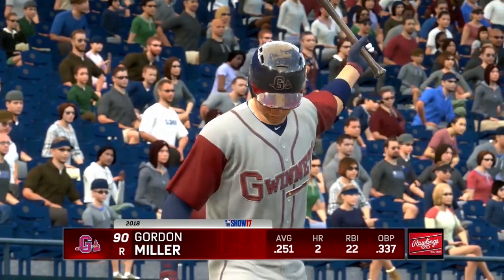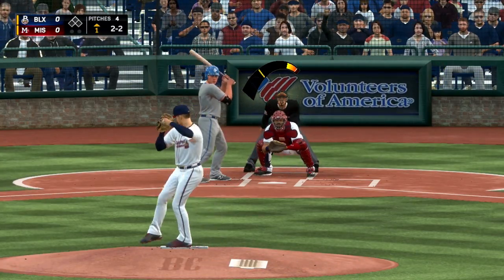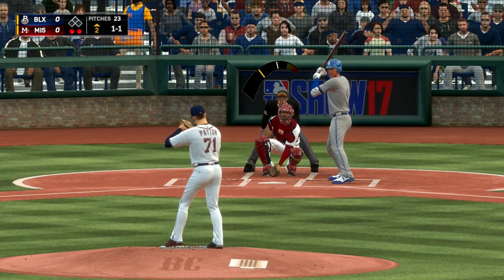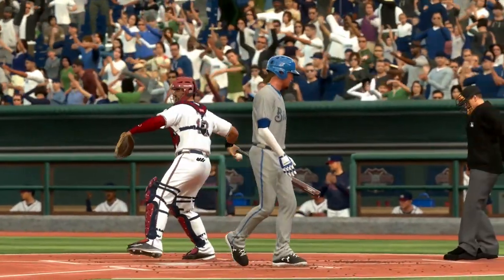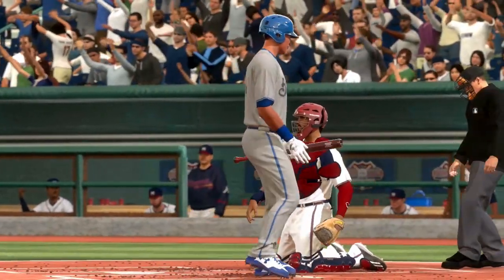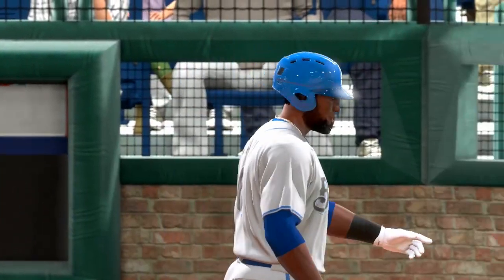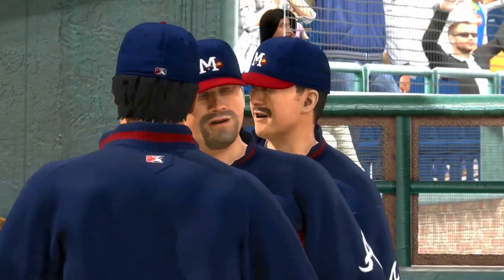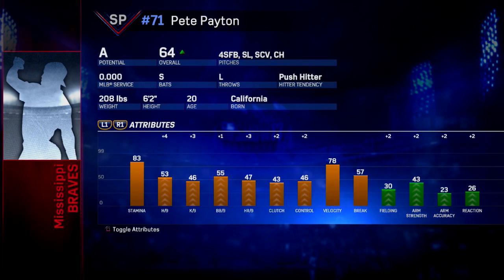MLB The Show 17: Braves Franchise - Pete Payton Prospect Profile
Time for another prospect profile on another player that an AI team didn't sign!

(Difficulty is on Hall of Fame and the only thing I changed was injuries back to the default 5. 7 results in way too many injuries.)

The Atlanta Braves franchise on MLB The Show 17 is the bread and butter of my channel. I put a lot of my focus on the presentation of the series rather than seeing how quickly I can win a world series while simulating every game like you'd typically see on YouTube. Of course there's still emphasis put on teambuilding as well but I prefer to do it realistically as opposed to making as many unrealistic, big-name trades as possible.

You can expect to see 4 different types of videos within the Braves franchise on MLB 17. First off, there's play-by-play broadcasts which are exactly what they sound like. I commentate the video as if I'm the play-by-play commentator, those videos are usually 10-15 minutes long but can sometimes be a bit longer. The other style for games are highlight videos which are done in a style like you'd see on ESPN. Rapid-fire highlights mixing in a bit more of my personality to those videos. I try to make these no longer than 5-6 minutes long. Prospect profiles are usually done about once or twice every month of the season. I player lock on whatever prospect in AAA or AA I'm concentrating on in that episode where I'll talk about all the things you need to know to become more familiar with our prospects. Then at the end of every month of the season you'll see a monthly recap episode where I talk about how the team is doing, possible trades, mid-season FA signings and all that jazz.